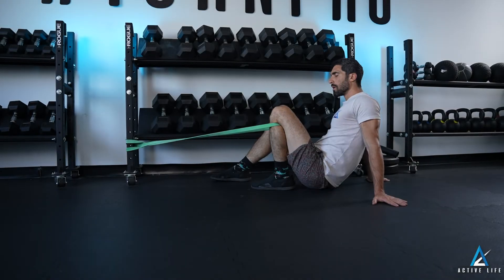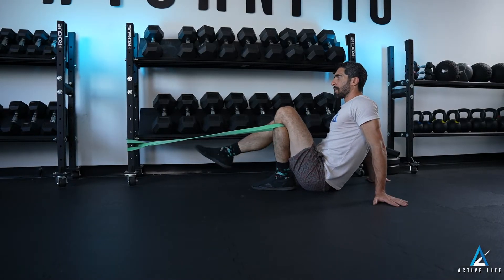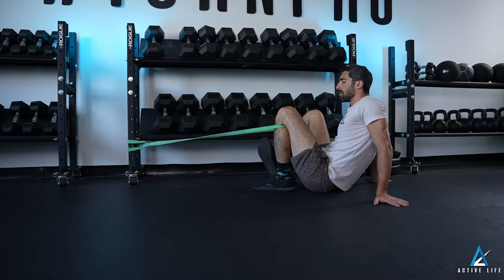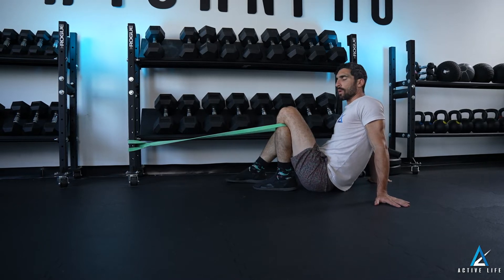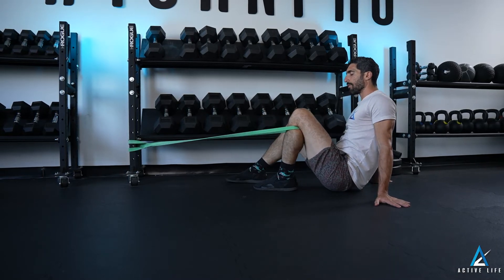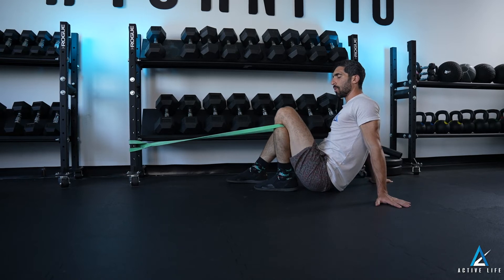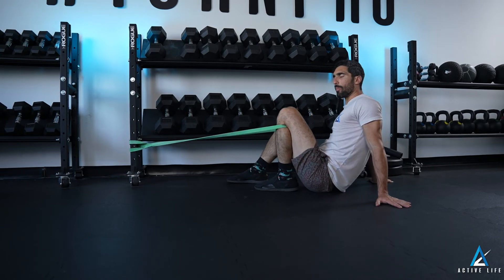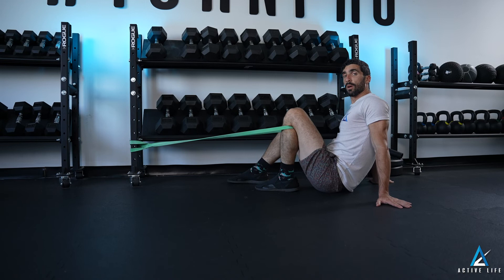Knee Flexion Distraction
Active Life bridges the gap between fitness and healthcare.

Are you an athlete looking to get out of pain without going to the doctor or missing the gym?